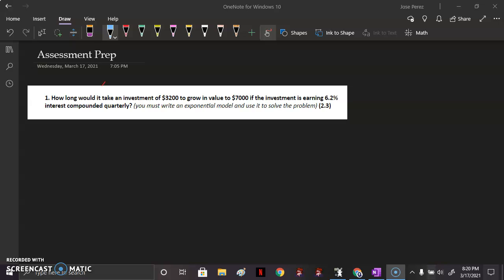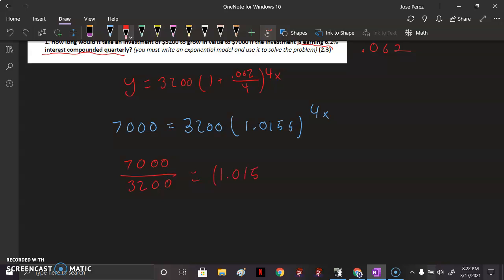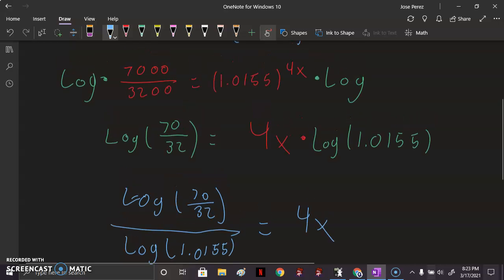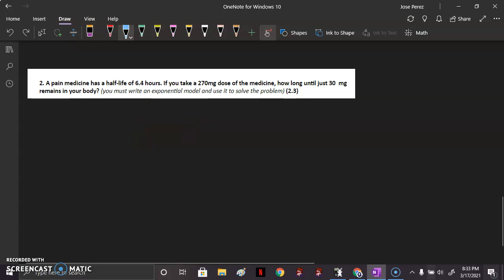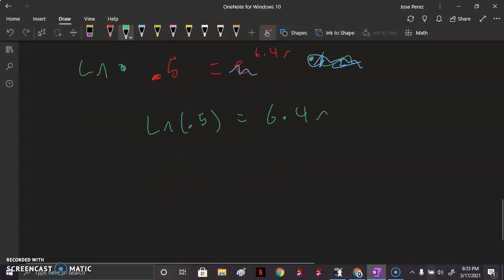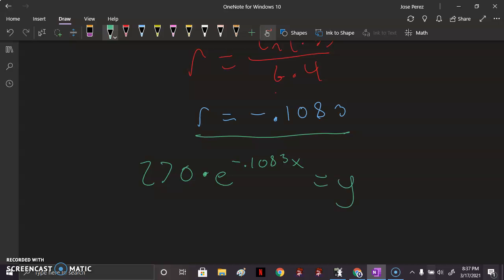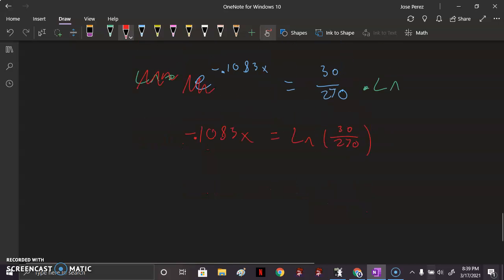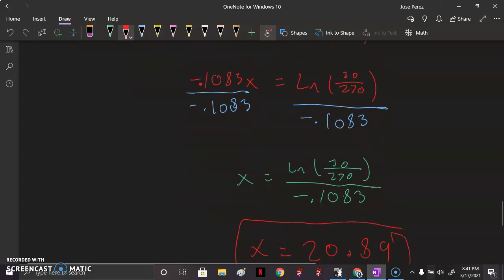Exponentials part 3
This was so fun!